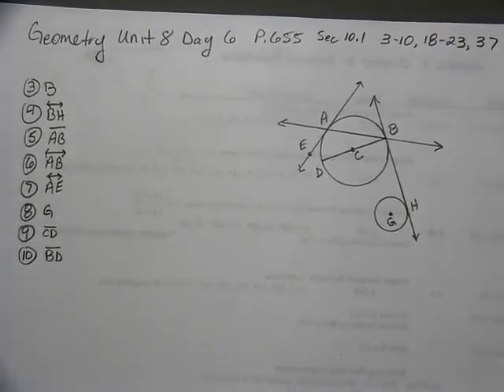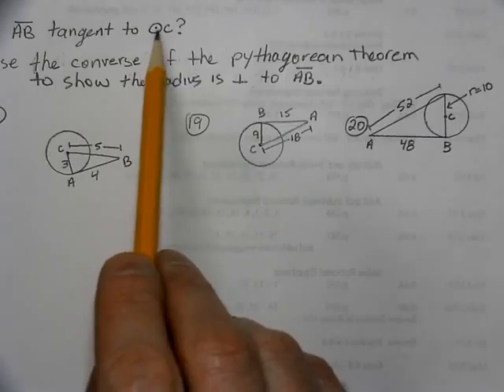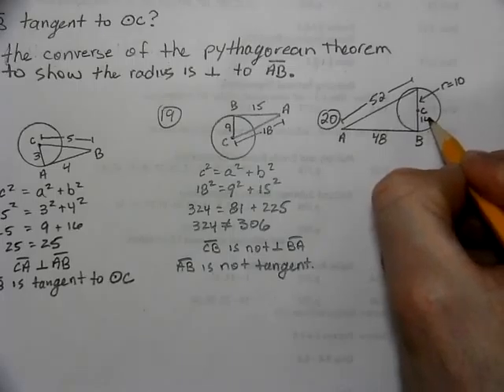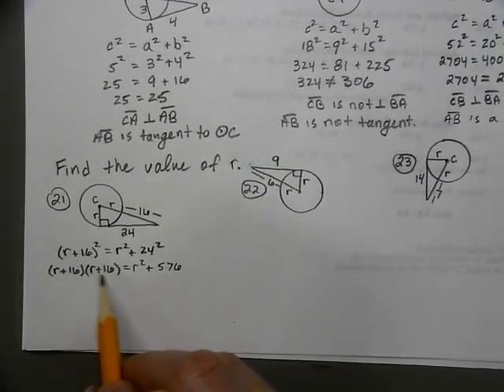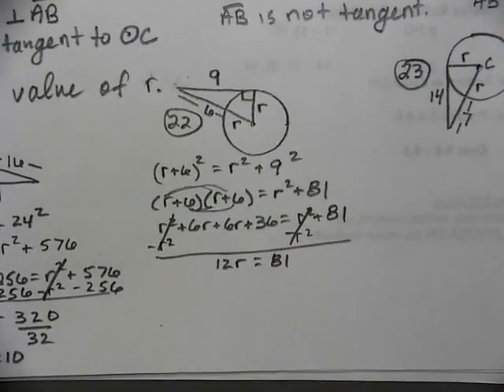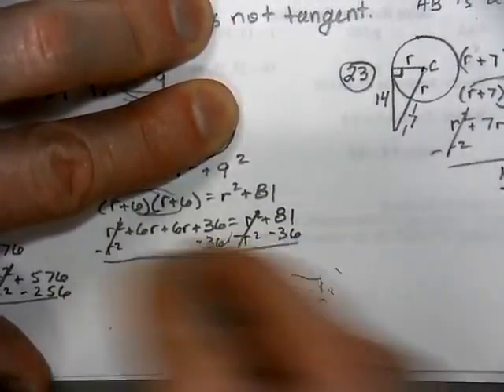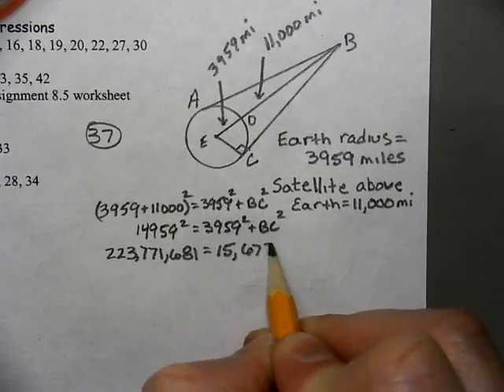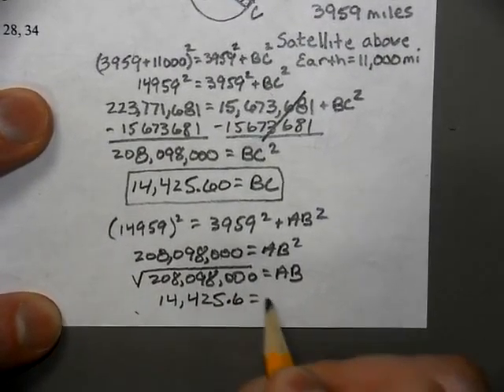Geometry Unit 8 Day 6 HW p 655